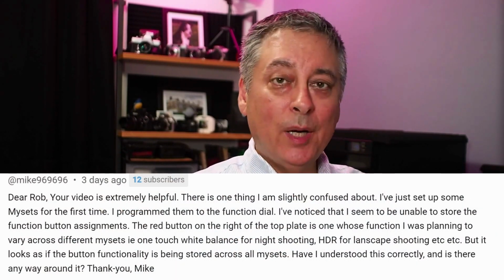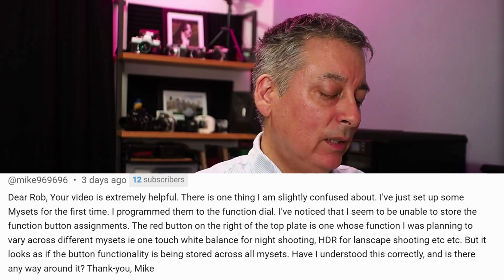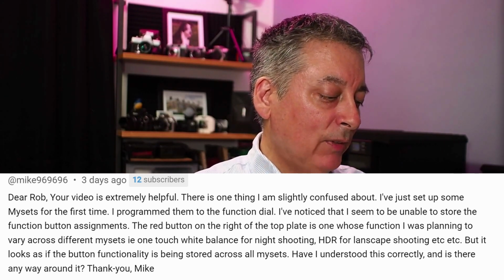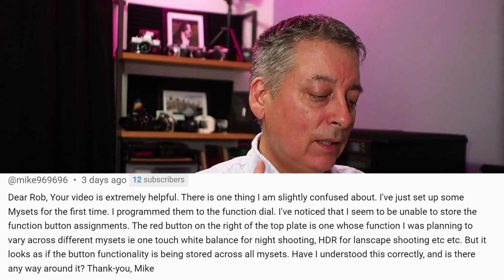Olympus E-M10 & E-M5 Mark II: Recalling Function Buttons in Myset ep.475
Today's Question:

Dear Rob, Your video is extremely helpful. There is one thing I am slightly confused about. I've just set up some Mysets for the first time. I programmed them to the function dial. I've noticed that I seem to be unable to store the function button assignments. The red button on the right of the top plate is one whose function I was planning to vary across different mysets ie one touch white balance for night shooting, HDR for lanscape shooting etc etc. But it looks as if the button functionality is being stored across all mysets. Have I understood this correctly, and is there any way around it? Thank-you, Mike

My eBay Link ad*